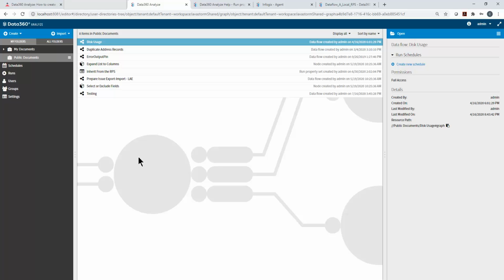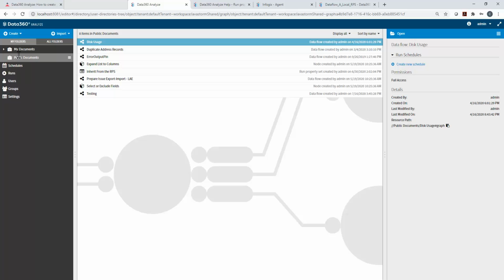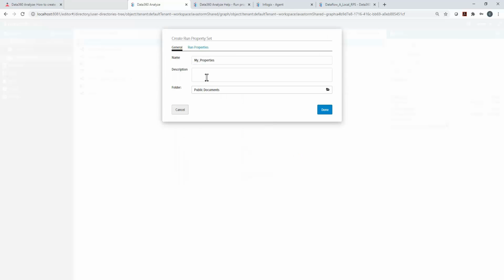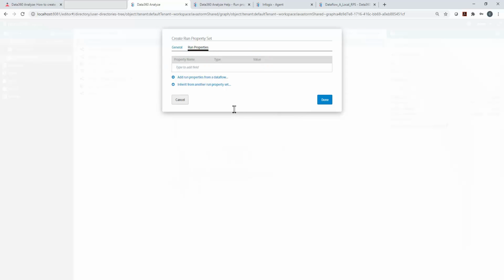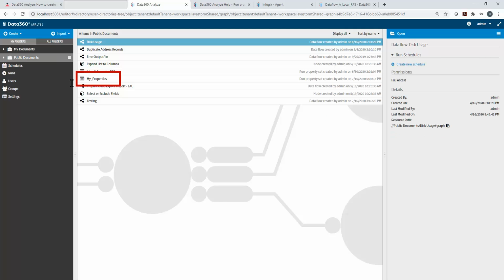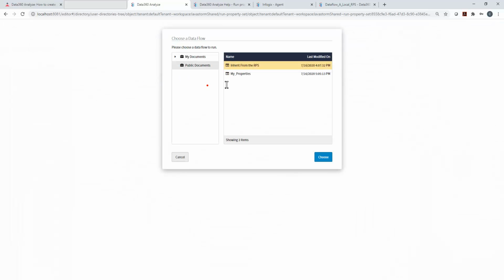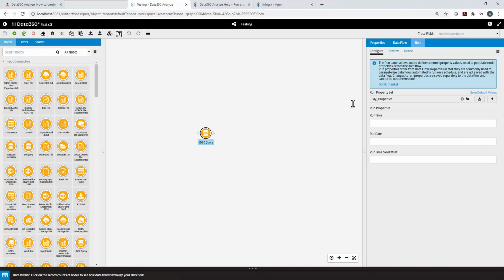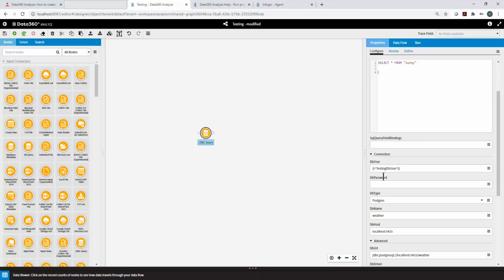Data360 Analyze How to create and use Run Property Sets